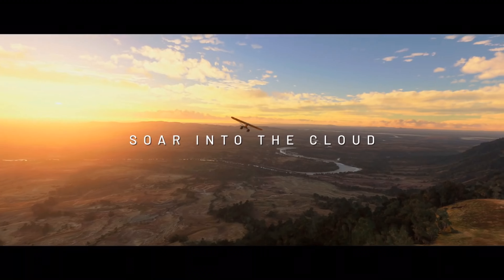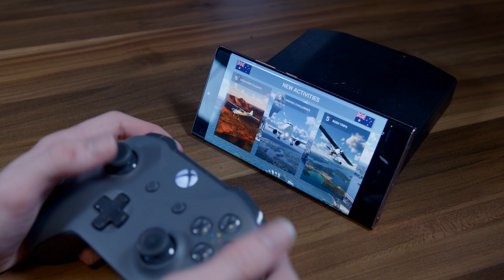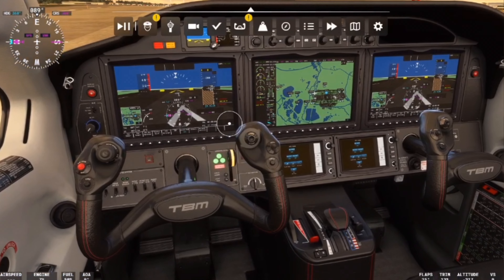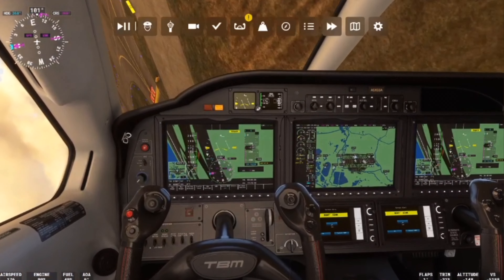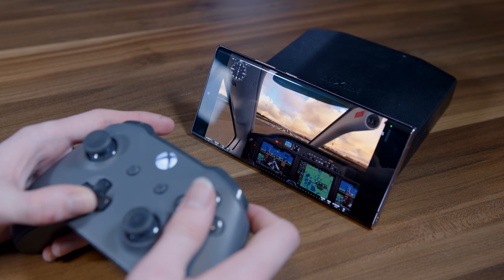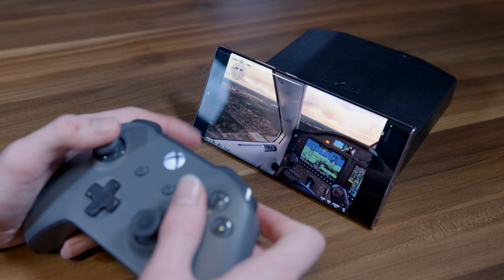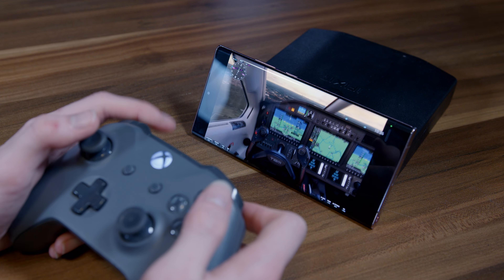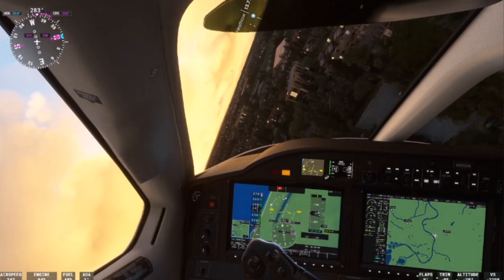Play Flight Simulator ON YOUR PHONE! Microsoft Flight Simulator Cloud Gaming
Microsoft Flight Simulator 2020 is a great game, but the Microsoft Flight Simulator system requirements are so restrictive a lot of people may not have the PCs to run it at any decent FPS! And what if for some reason you want to play Microsoft Flight Simulator on your phone? Well now you can with Microsoft Flight Simulator Xbox Cloud Gaming edition! Microsoft Flight Simulator on Xbox Cloud Gaming is a big win for gamers, as this is the perfect solution for people asking how to play microsoft flight simulator on low end PC. Plus the Microsoft Flight Simulator cloud gaming experience is actually a lot better than you might expect, if you can forgive the very clunky controls.